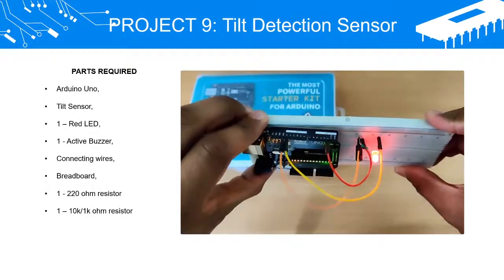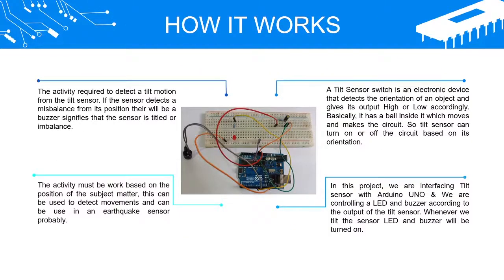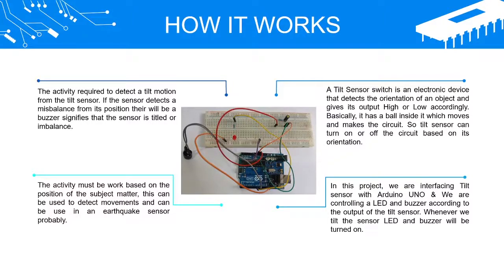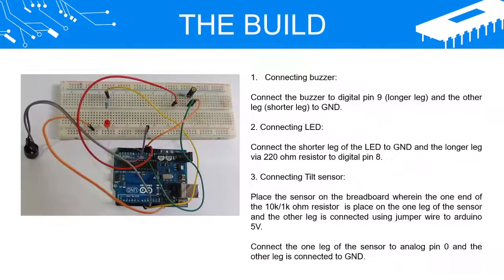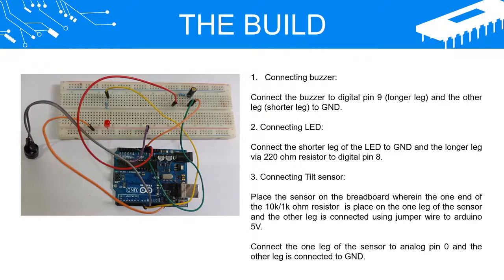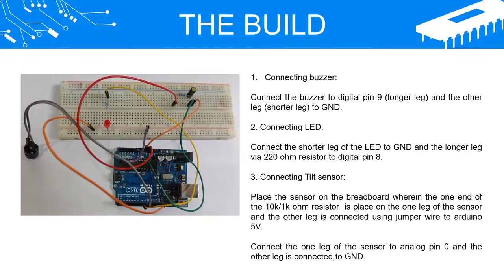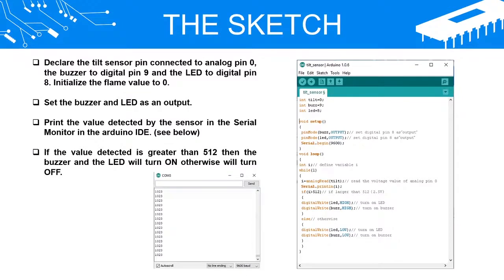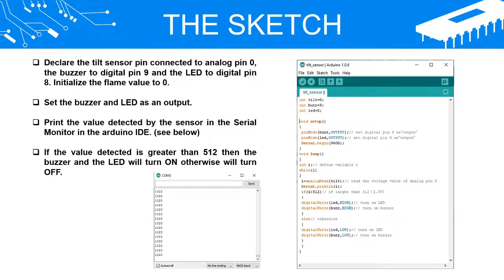Arduino Project 9: Tilt/Movement Detection Sensor using LED and Buzzer | Source Code & Output